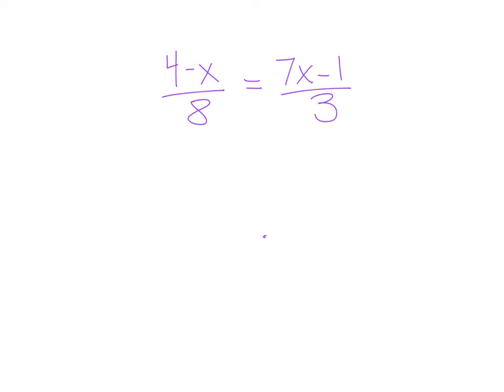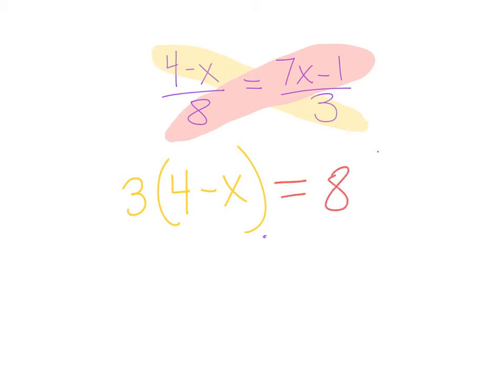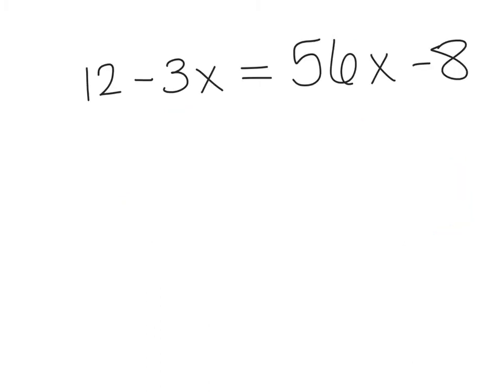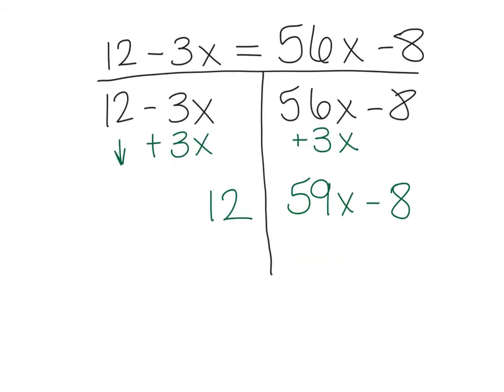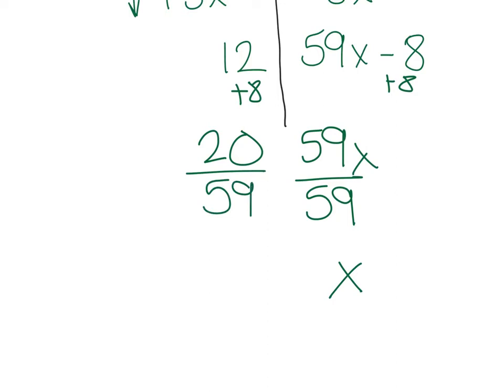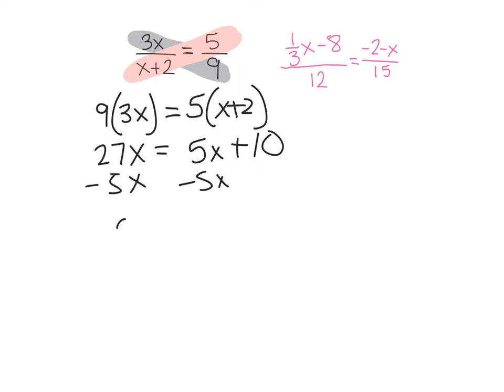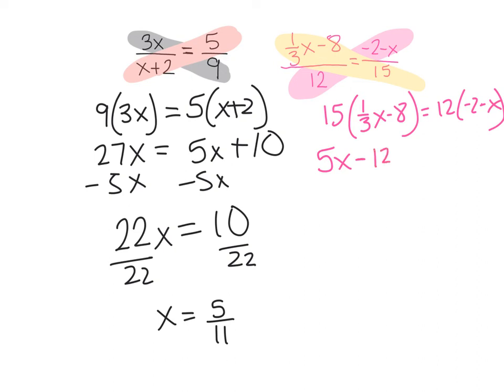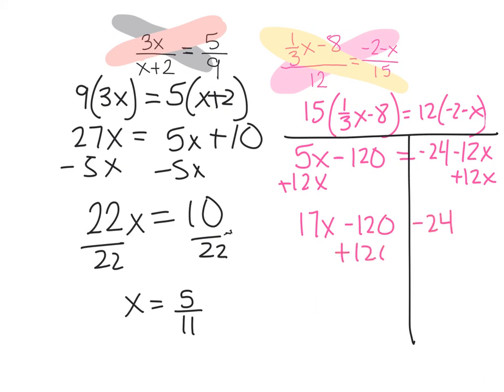STS Math 8.4.8 Linear Equations in disguise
This video, by Miss Harkness, shows some examples of how to solve linear equations in disguise for our Eureka curriculum.